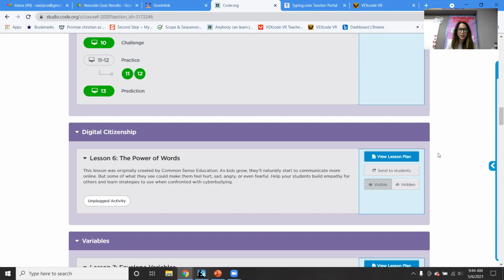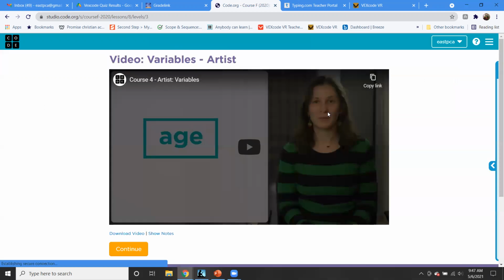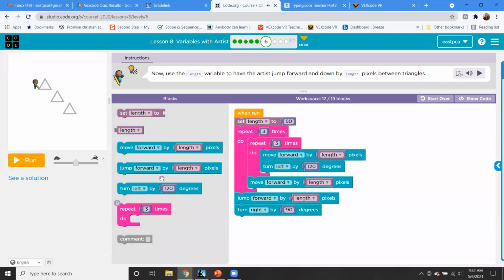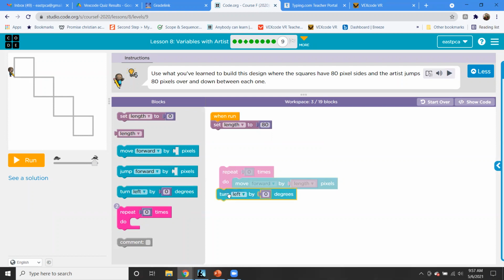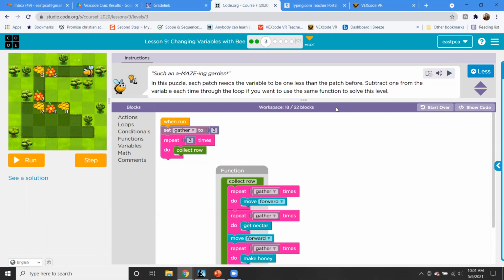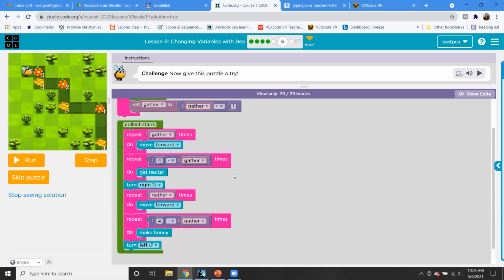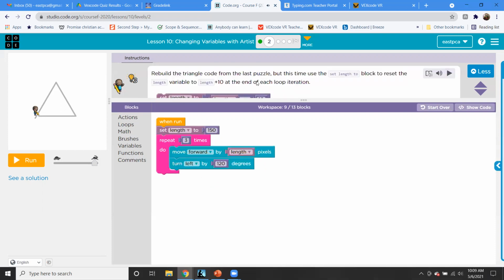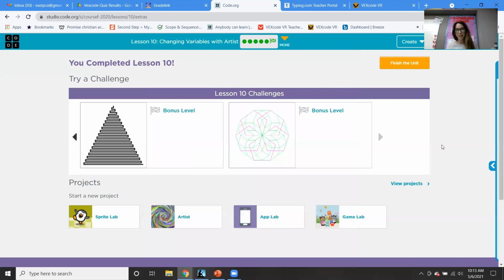5th Grade Technology Class Week #35